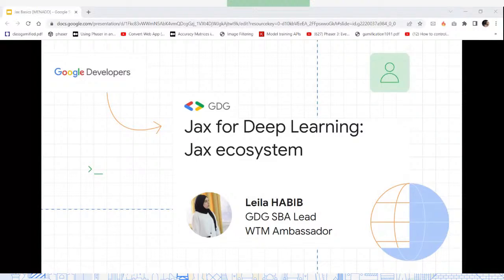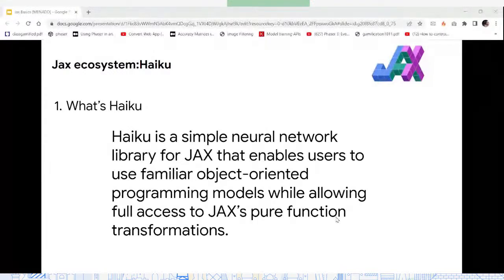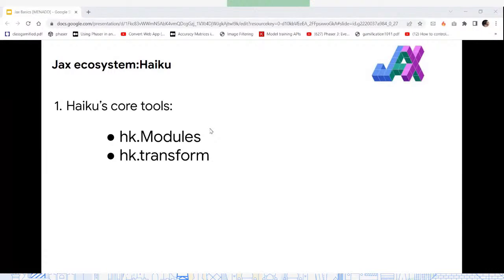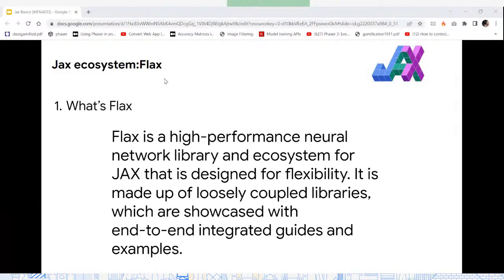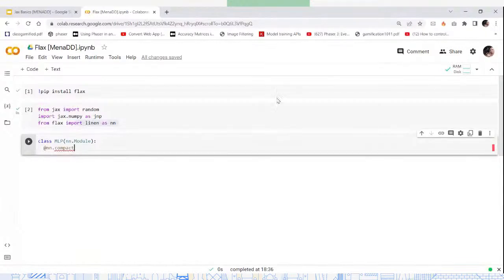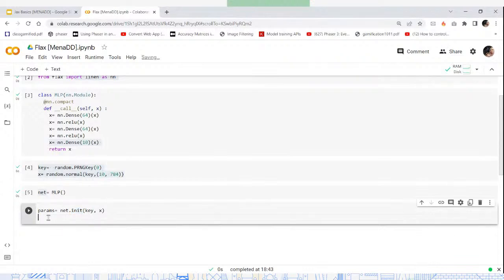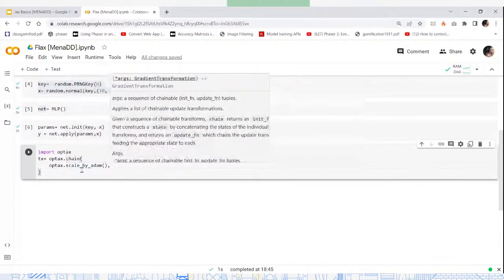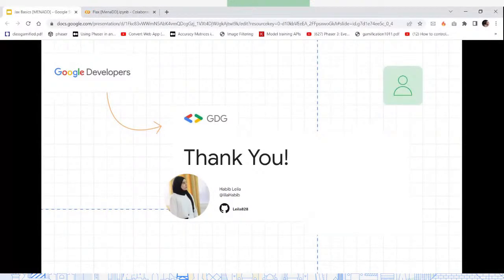JAX for deep learning: JAX ecosystem #2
# Title #
JAX for deep learning: JAX ecosystem #2 (Leila Habib)